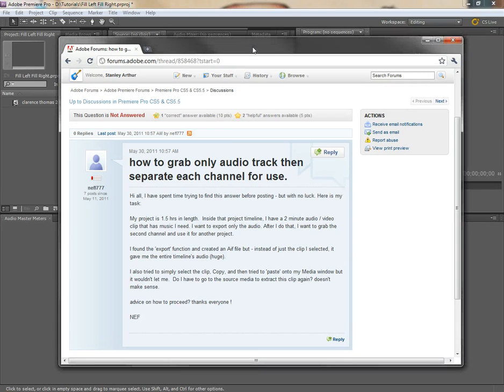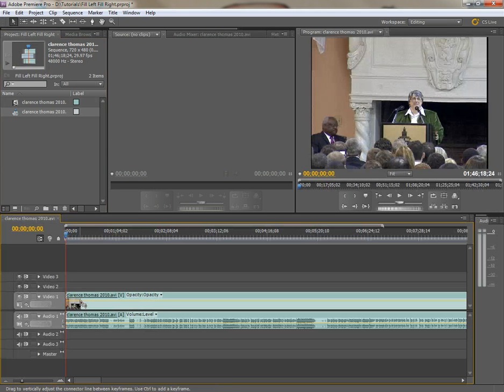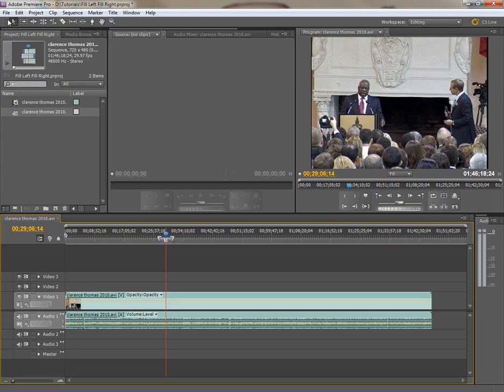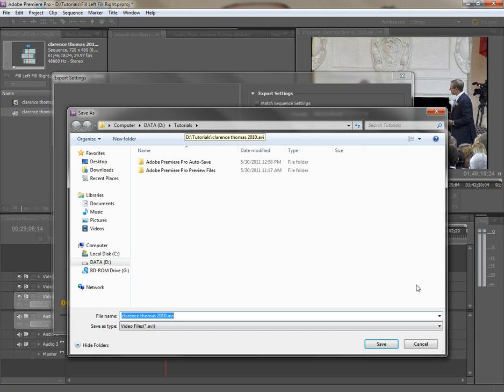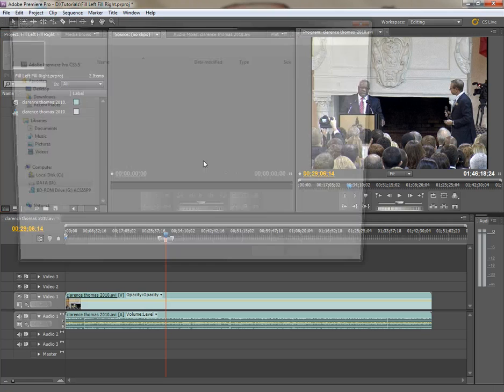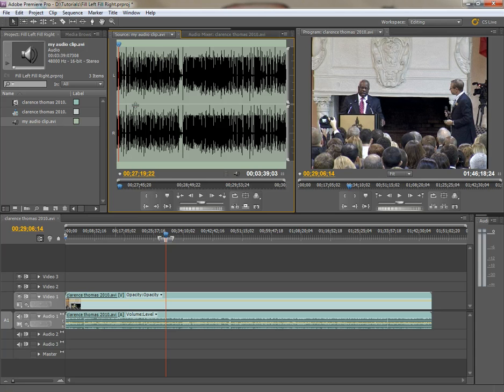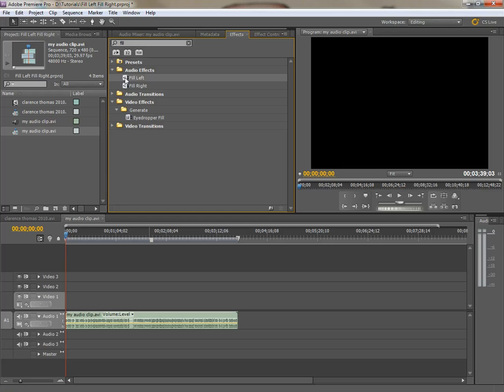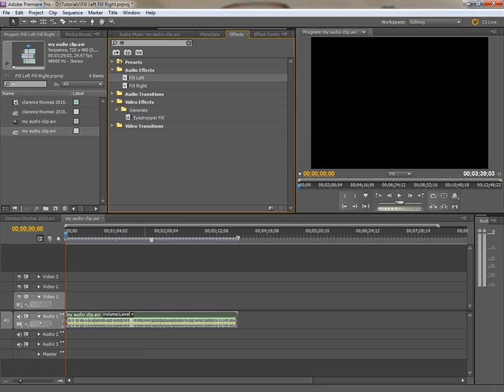Premiere Pro: Exporting only the work area of a timeline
Premiere Pro: Demonstrating how to export only the work area of a timeline.